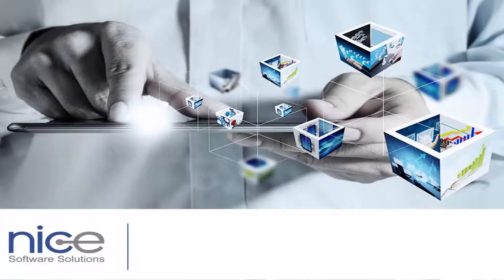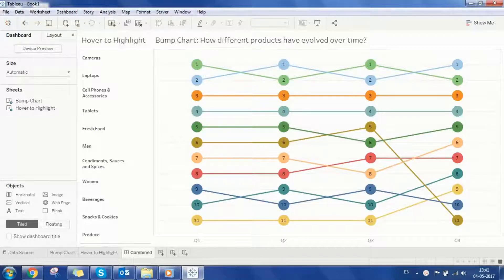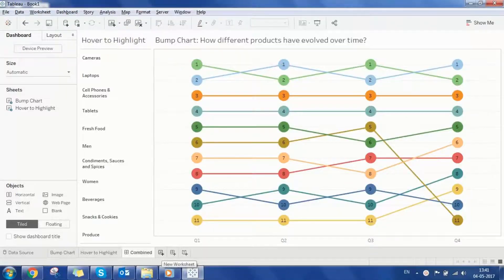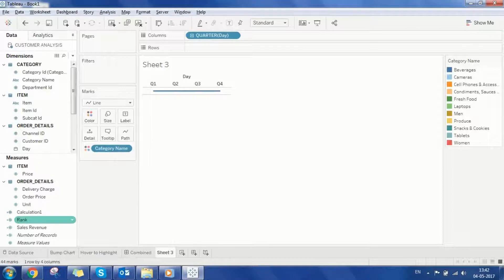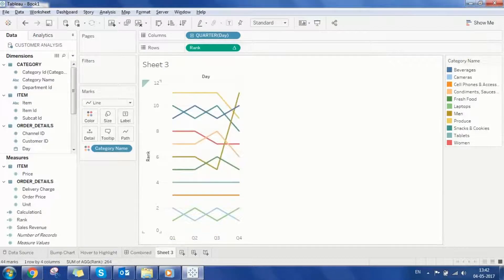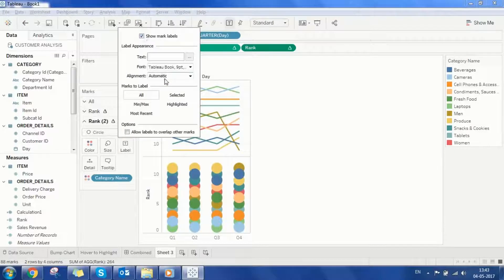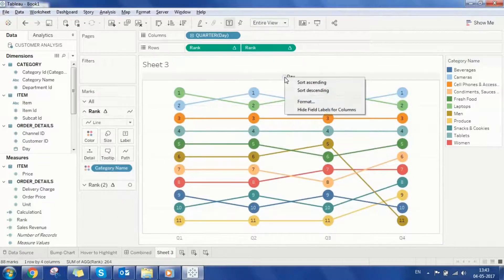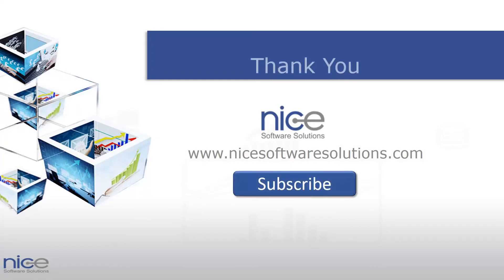Chartbusters: Bump Chart in Tableau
Bump charts are generally used to view changes in rank over time very effectively. These charts are similar to rank charts but instead of showing some measure on the y- axis, they show ranking.
This video walks you through the steps to build a Bump Chart in Tableau.